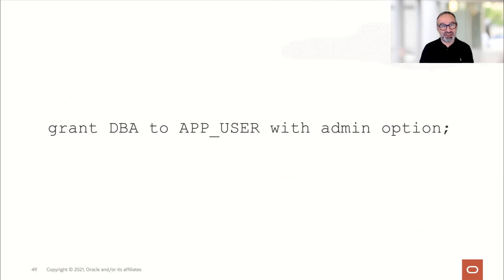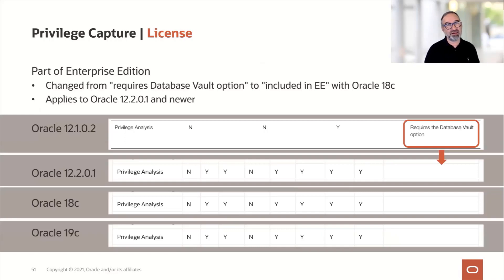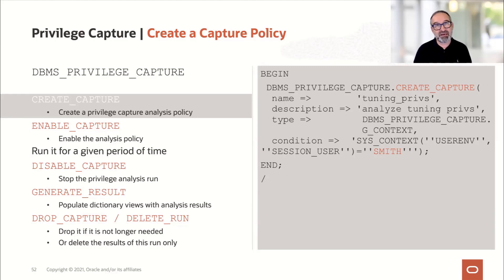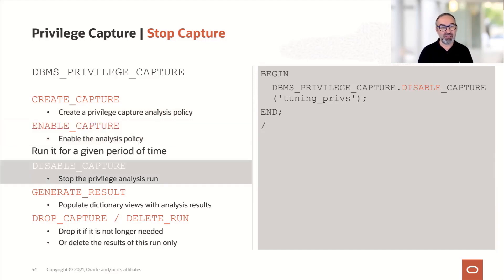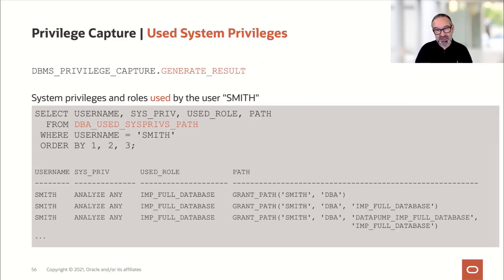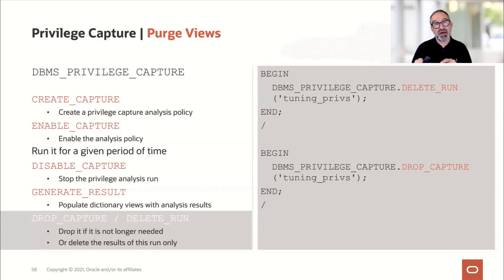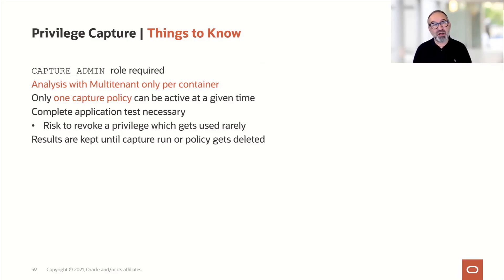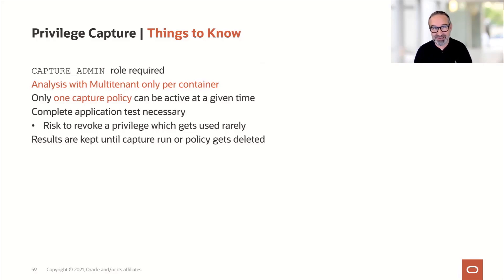Privilege Capture - How To Implement Least-Privilege Principle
It is a lot easier to implement "Least-Privilege" principle when you use Privilege Capture in Oracle Database. Let the database track which privileges are in use, so you can get a good overview of which privileges can be revoked.

Extract from “Cool Features - not only for DBAs”. Virtual Classroom Series - part 7.